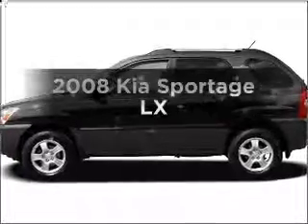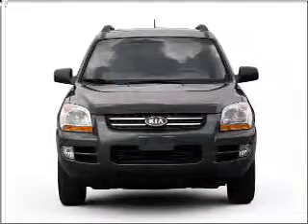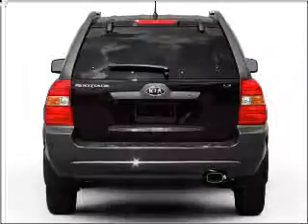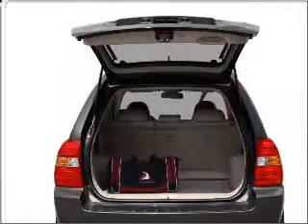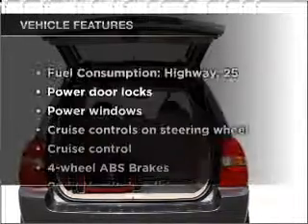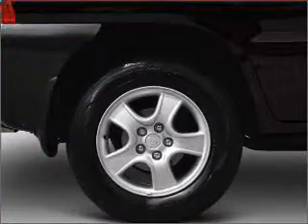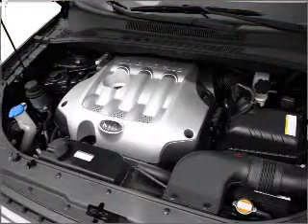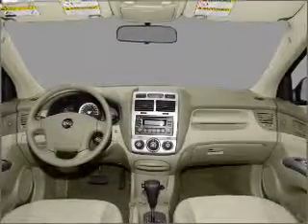2008 Kia Sportage - WATERFORD PA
Year: 2008
Make: Kia
Model: Sportage
Trim: LX
Engine: 2.0 liter inline 4 cylinder 16 valve
Transmission:
Color: Red
Mileage: 22492
Address:
1010 ROUTE 19 NORTH